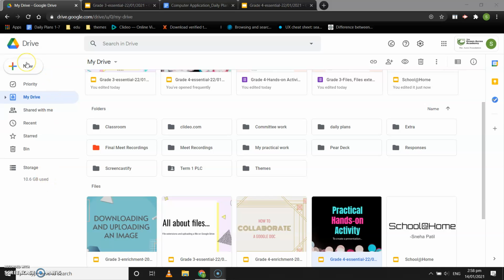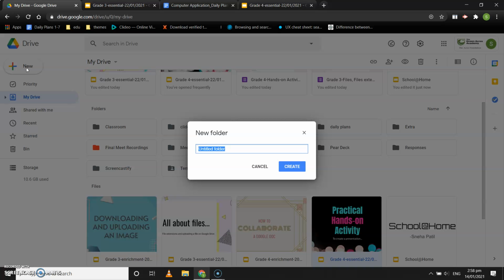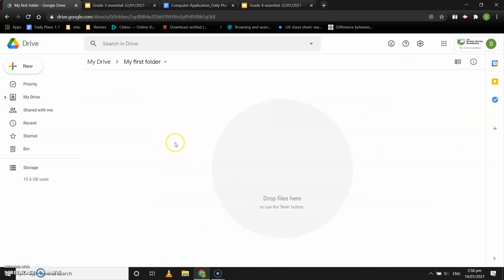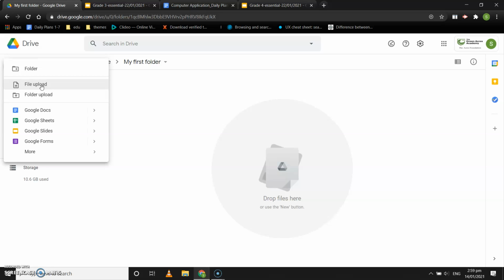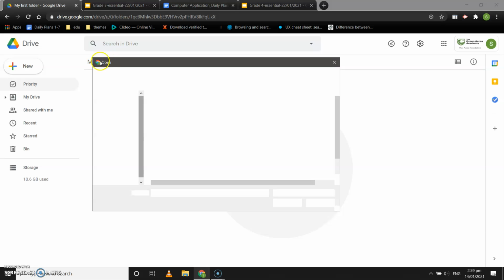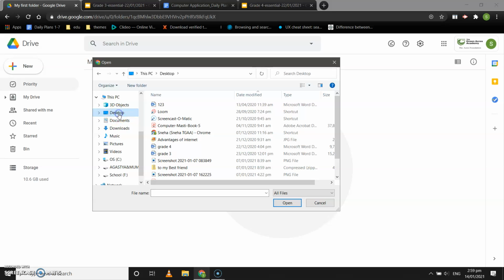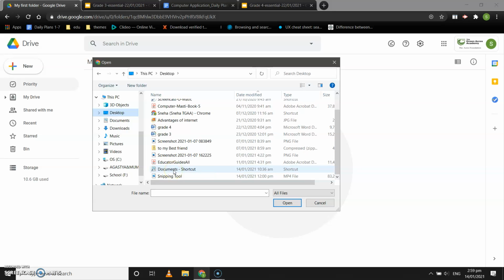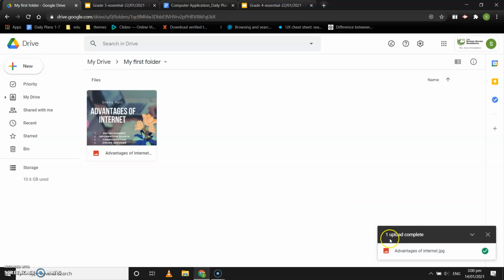upload file in a folder on laptop or computer